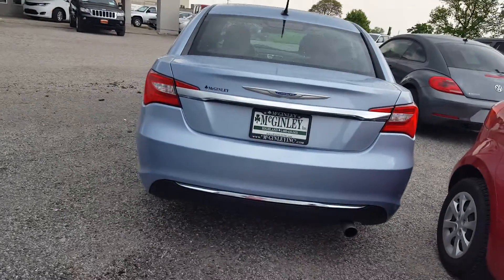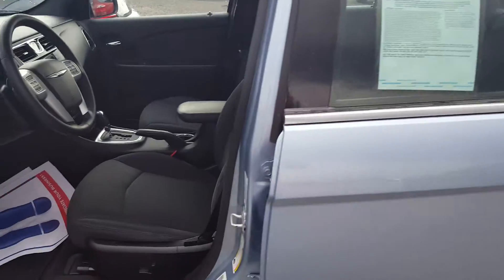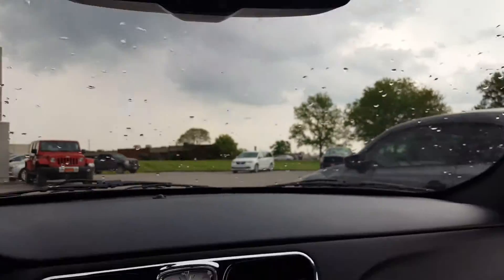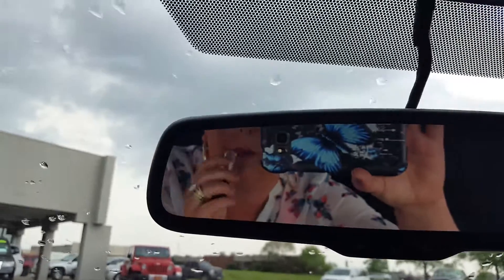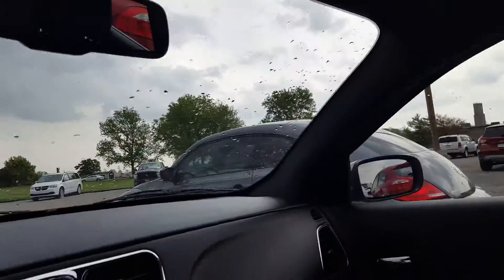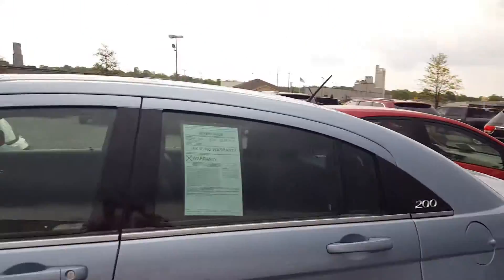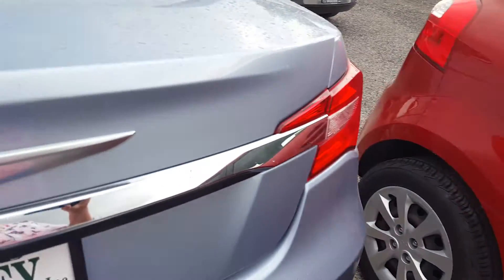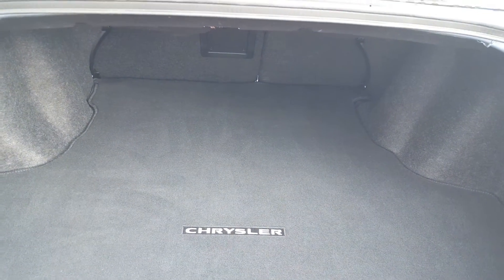Women and carsales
My best selling feature on a car